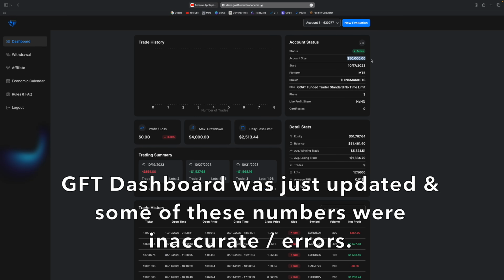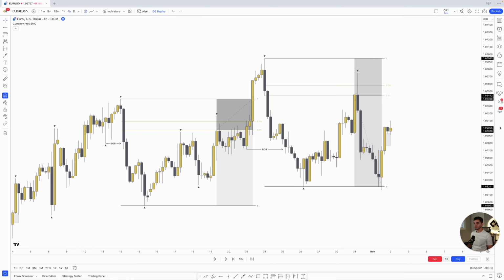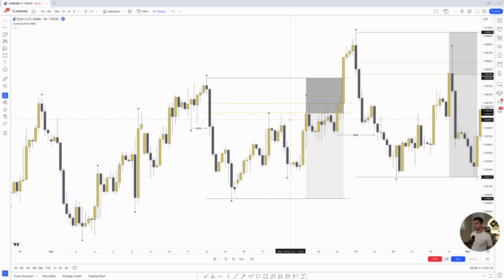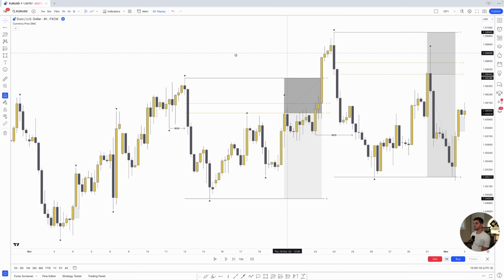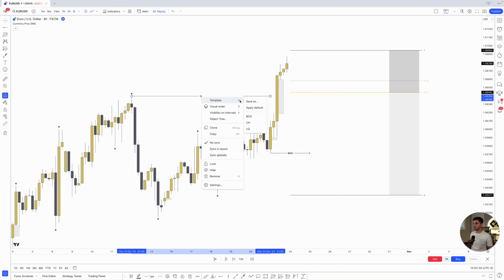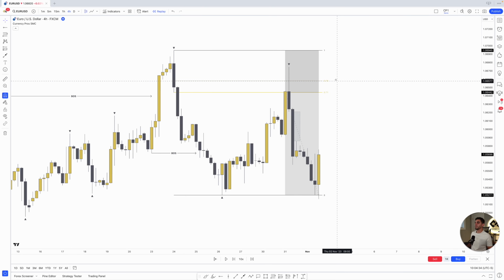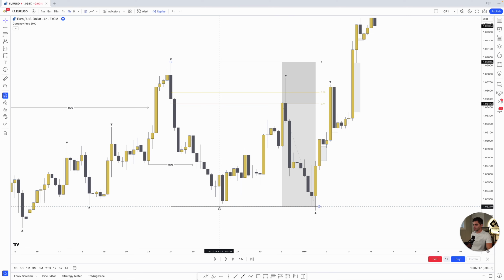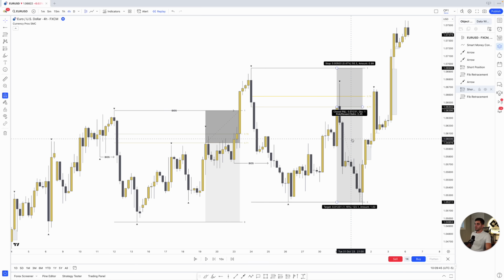$50K Goat Funded Trader PASSED + PAYOUT PROOF